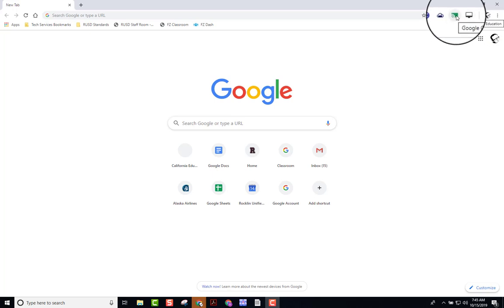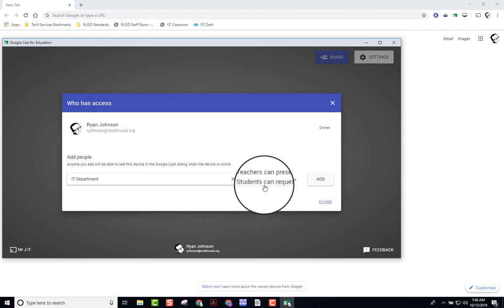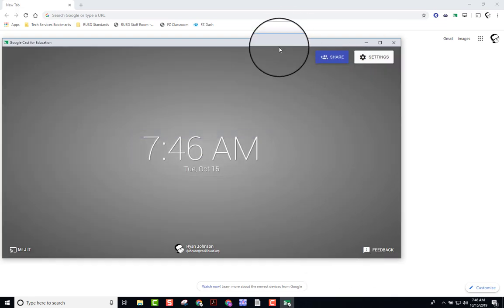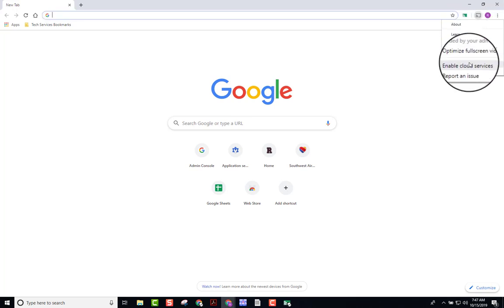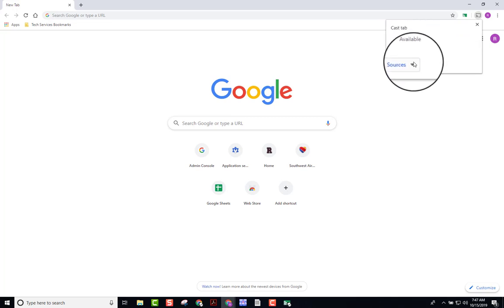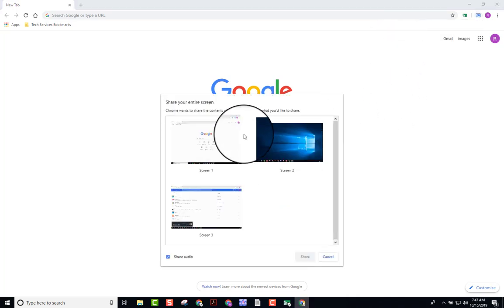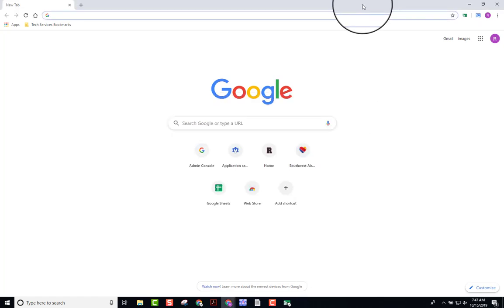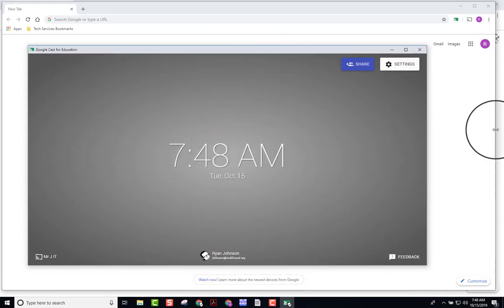Cast for EDu - Set-Uo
Setting up Cast for EDU